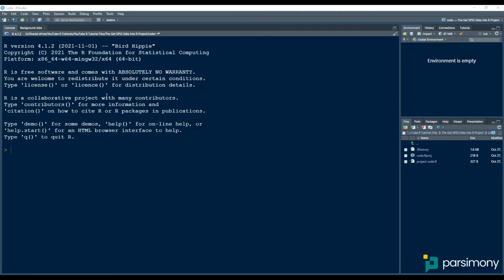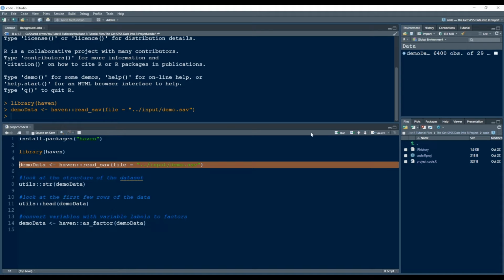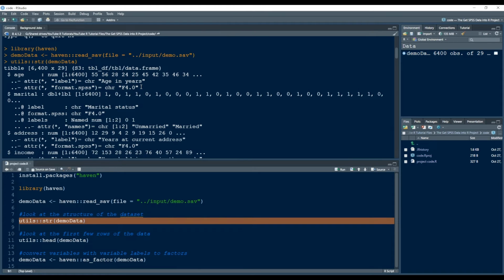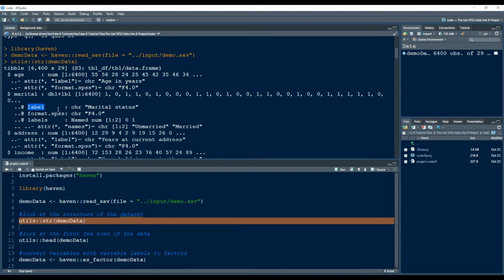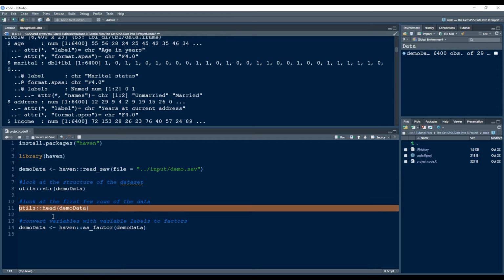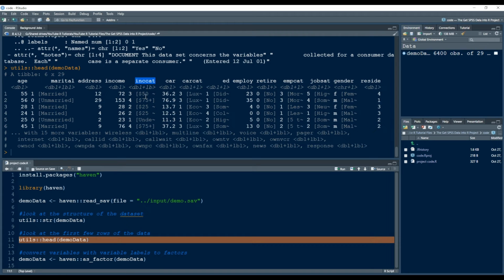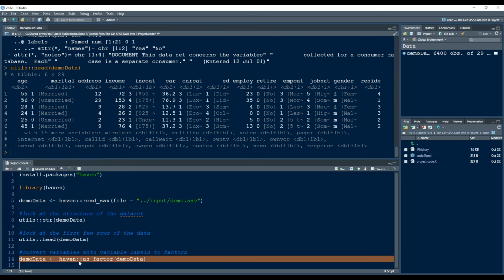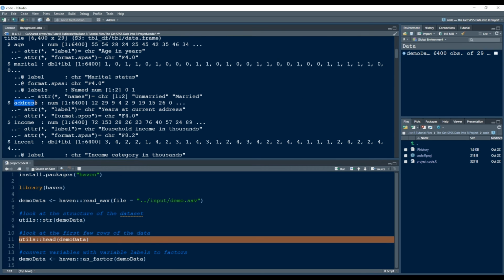How to get SPSS data into R (using the haven package)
SPSS is a popular program used for data analysis and statistics but sometimes you need to use R to take your work to the next level. Here's a short video on how to read SPSS data into R using the haven package.

✅ Download the files for this and other R-related videos on this channel

➡️ The bulk of my content is focused on tools and resources consultants can use to wow their clients with data.

⏱ Chapters:
00:00 Introduction
00:46 Read in SPSS data file
01:20 View data structure
03:30 View first few rows of data
04:57 Convert labeled columns to factors